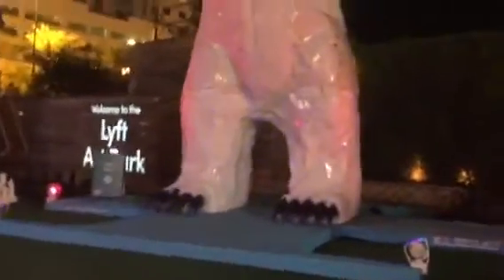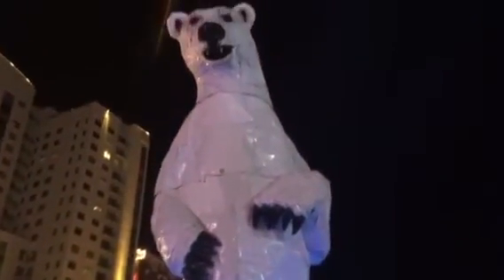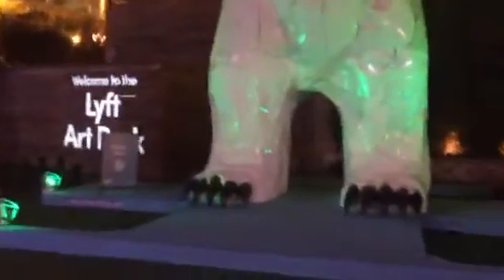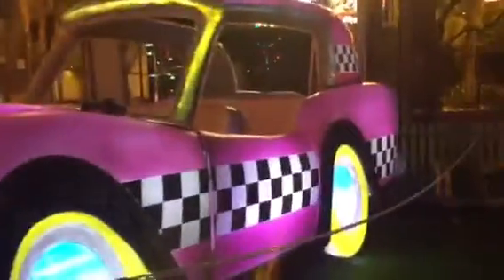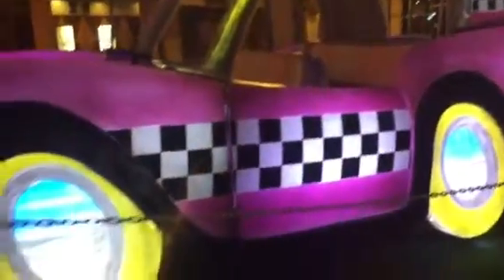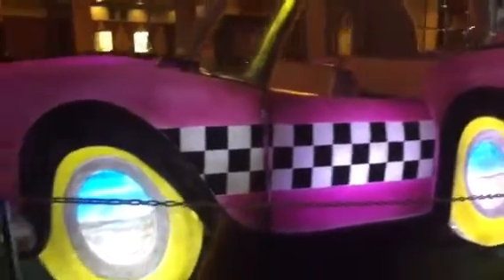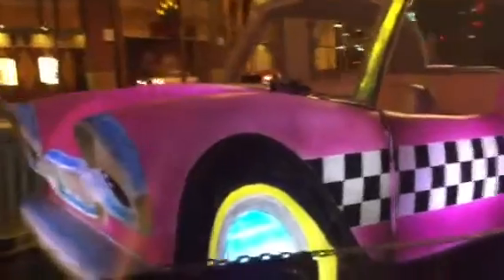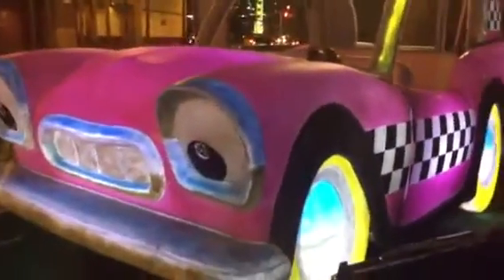Lyft Art Park -Fremont Street Las Vegas NV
While in Vegas, I checked out the Lyft Art Park on Fremont Street! Here’s a quick tour!

It helps us make more videos! It also makes us do an actual happy dance!

The Adventures Of Drew and Amanda

All Photography and editing by Amanda In Wonderland Photography